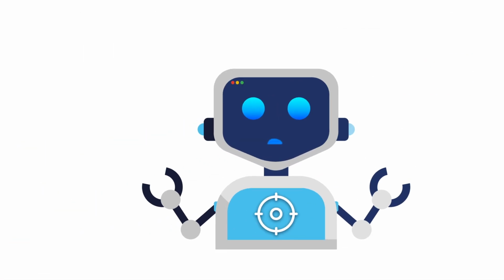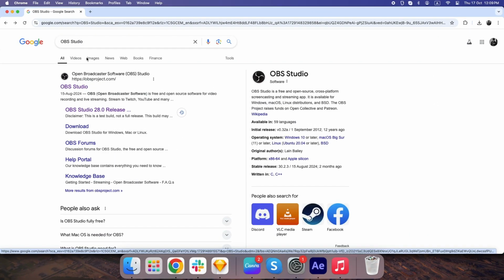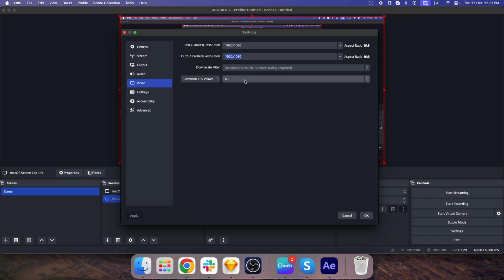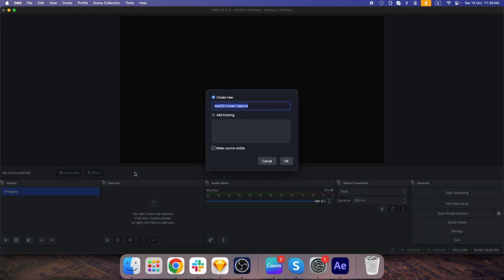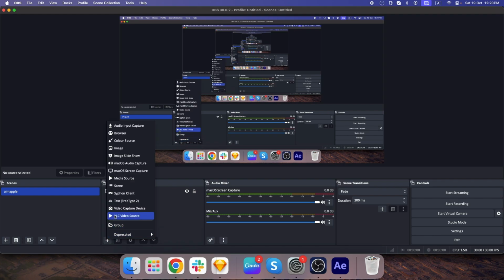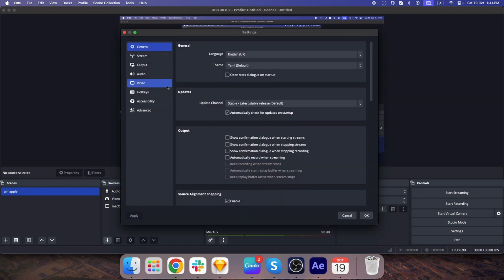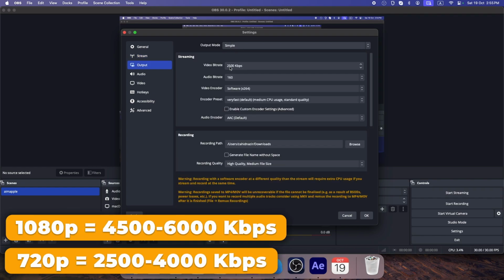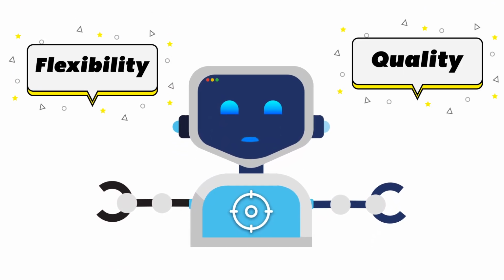Best Screen Recording Software for your Mac - OBS Studio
Unlock the power of OBS Studio with our comprehensive guide on OBS Studio for Mac! In this video, we’ll walk you through the essentials of using OBS Studio to record your Mac screen, complete with voiceover and more. Whether you’re a beginner or looking to enhance your recording skills, OBS Studio for Mac is the ultimate tool for capturing high-quality videos and live streaming. Discover tips and tricks for setting up your screen, adding audio, and integrating Face Cam with OBS Studio. Learn how to go live and make the most of OBS Studio today!

Chapters📖

00:00 Overcome Limitations!
00:27 Why Use OBS Studio?
00:57 Requirements
01:16 Downloading OBS Studio
01:52 Setting Up the Canvas in OBS
02:46 Adding Scenes and Sources
03:58 Fitting the Screen to Canvas
04:44 Adding a Face Cam Video
05:24 Adding Your Microphone
05:58 Setting Up Recording
06:22 Setting Up Streaming in OBS Studio
08:07 Set up for both!